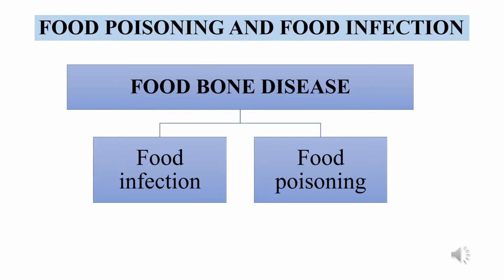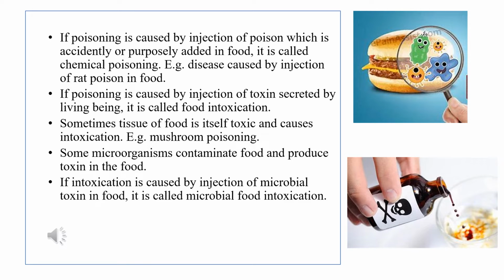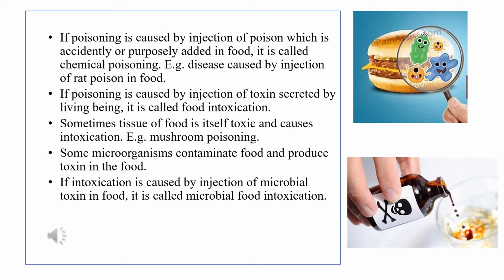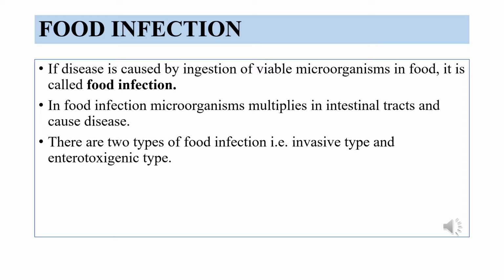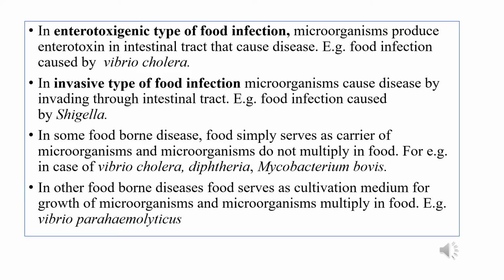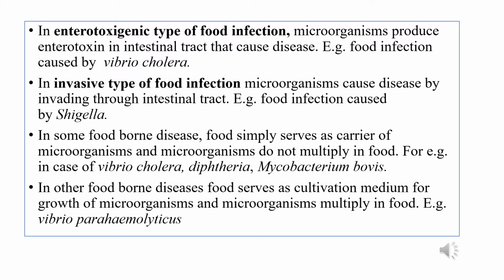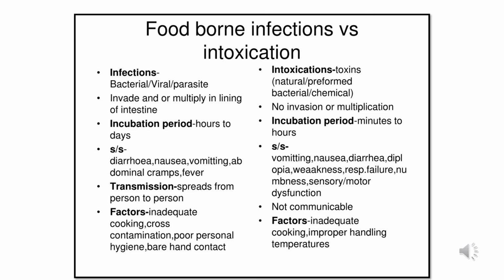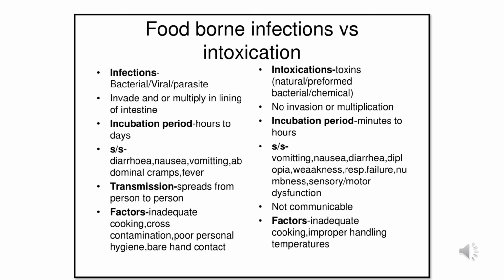FOOD POISONING AND INFECTION- PART 1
Food Microbiology by Ms. Anjali Patel, Department of Food Science and Nutrition and Nutrition and Dietetics
Semester IV
S.Y.B.Sc